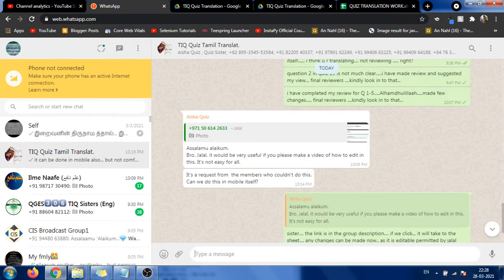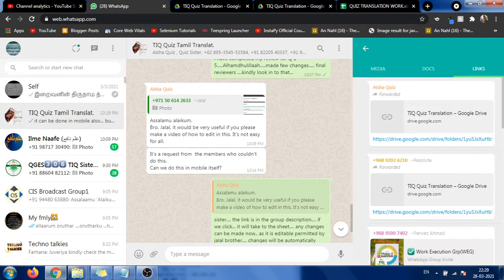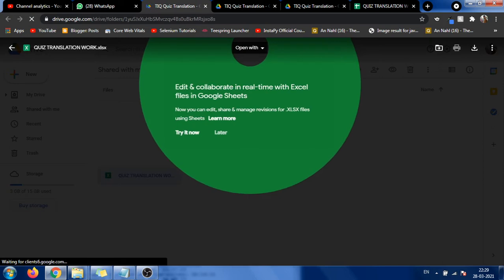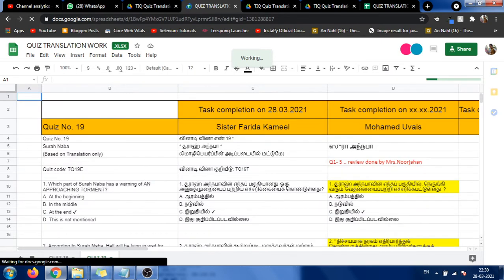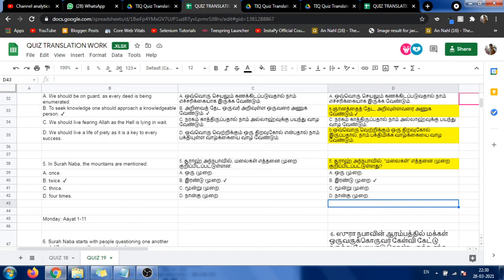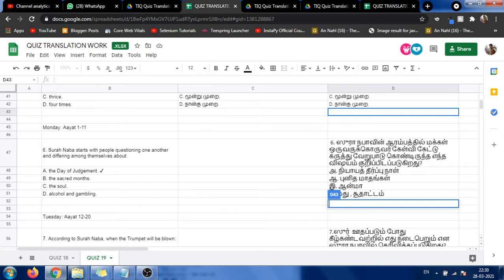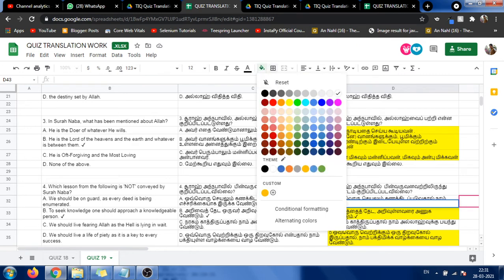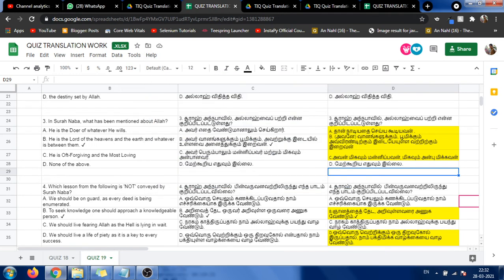how to edit a google sheet?